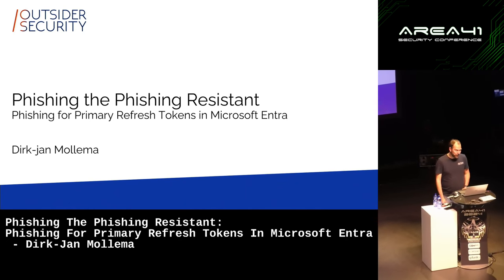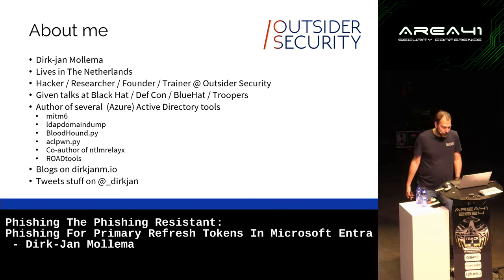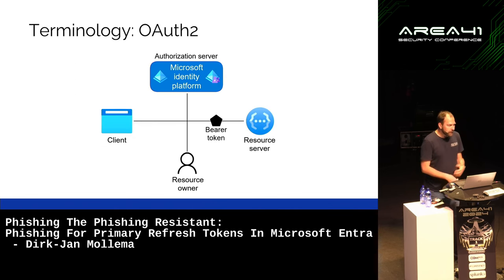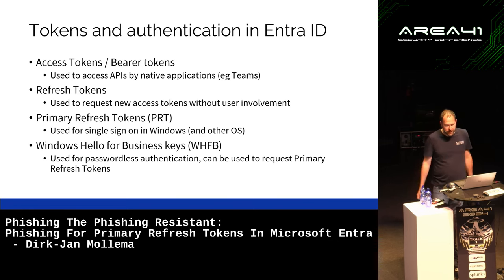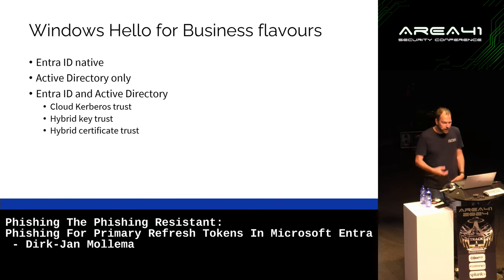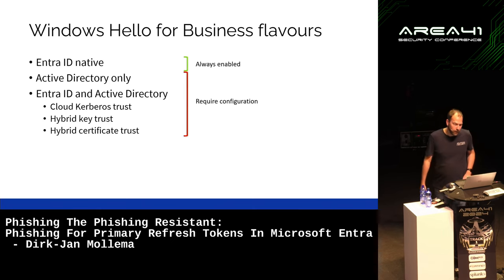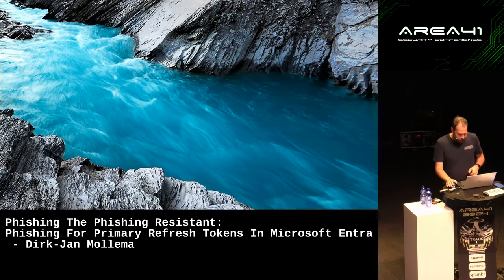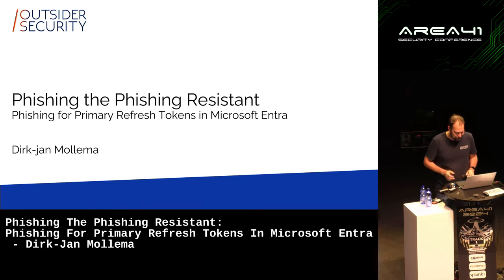Phishing The Resistant: Phishing For Primary Refresh Tokens In Microsoft Entra - Dirk-Jan Mollema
Dirk-Jan Mollema (Outsider Security)

Microsoft Entra ID (formerly Azure AD) offers many options to harden your tenant against attackers.
Most of these options are enforced using Conditional Access policies, which for example allow you to restrict users to authenticate with only phishing resistant MFA methods such as Yubikeys and Windows Hello for Business. These MFA methods are resistant against common attacks, such as attacker-in-the-middle attacks via fake login pages, because they will only authenticate against the real Microsoft websites. There is however a catch: the provisioning of such MFA methods is often done from scenarios where such strong authentication cannot be enforced, such as during the device setup. In this talk we will see that by phishing for regular refresh tokens, using some tricks that Microsoft uses during the Windows installation, we can actually obtain a Primary Refresh Token and even provision these Phishing Resistant authentication methods by ourselves. The talk will also cover new mitigations that Microsoft introduced to combat these attacks, and what you can do to protect your tenant.